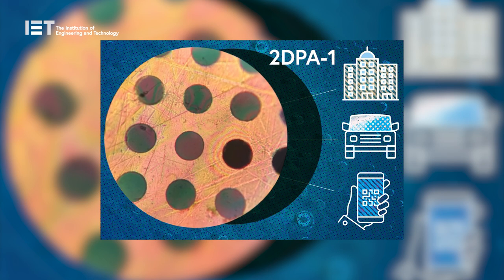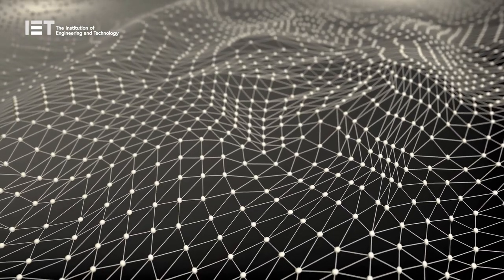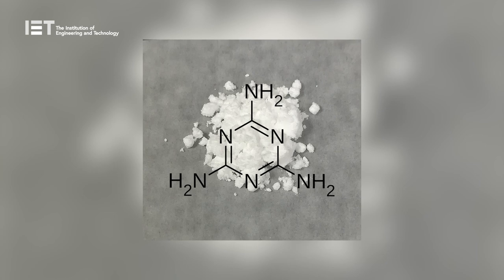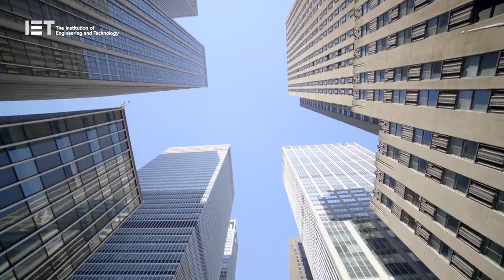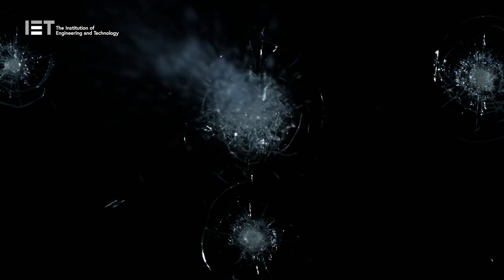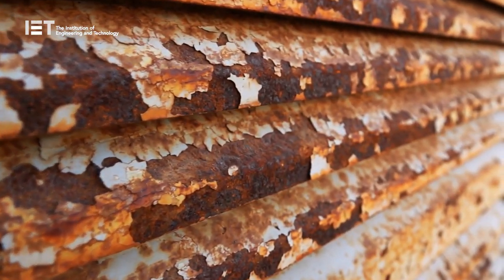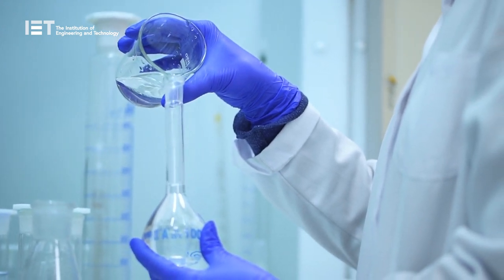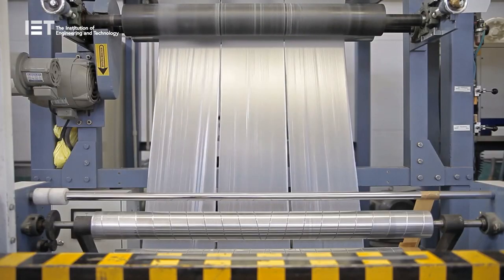MIT engineers create plastic that is “stronger than steel” | 2DPA-1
Using a novel polymerization process, chemical engineers at the Massachusetts Institute of Technology (MIT) have invented a plastic that is twice as strong as steel, and that they believe could one day be used as a building material.

The new material, named 2DPA-1, is light and mouldable like plastic but it has a strength and resistance that the researchers have likened to steel and bulletproof glass.

This new material is a two-dimensional polymer that self-assembles into sheets, unlike all other polymers, which form one-dimensional ‘spaghetti’ like chains. Before now, it had been believed that it was impossible to induce polymers to form 2D sheets.

To understand why scientists thought this, we first need to understand how polymers are formed. Polymers consist of chains of building blocks called monomers.  These chains grow by adding new molecules onto their ends. Once formed, polymers can be shaped into three-dimensional objects using injection moulding.

For years Polymer scientists have theorised that if polymers could be induced to grow into a two-dimensional sheet, they should form extremely strong, lightweight materials. However, many decades of research in this field led to the conclusion that it was impossible to create such sheets. One reason for this was that if just one monomer rotates up or down, out of the plane of the growing sheet, the material will begin expanding in three dimensions and the sheet-like structure will be lost.

However, in this new study, the researchers came up with a new polymerization process that allows them to generate a two-dimensional sheet called a polyaramide. For the monomer building blocks, they use a compound called melamine, which contains a ring of carbon and nitrogen atoms.  Under the right conditions, these monomers can grow in two dimensions, forming disks.  And It’s this two-dimensional molecular structure that gives the polymer its super-strength.  By stacking these disks on top of each other and using hydrogen bonds between the layers to stick them together, the structure becomes very strong and very stable.

The researchers found that the new material’s elastic modulus — a measure of how much force it takes to deform a material — is between four and six times greater than that of bulletproof glass. They also found that its yield strength, or how much force it takes to break the material, is twice that of steel, even though the material has only about one-sixth the density of steel.  Because of the material's closed molecular structure compared to other plastics, it is impermeable to water and gases, so it offers an extremely high degree of protection from oxidation, rust, or rot.

Another promising quality of this new material is that it can be easily made in large quantities. The MIT researchers made their 2DPA-1 in beakers, but to make the plastic in large quantities, you would simply need to increase the amount of starting materials, meaning that it should be easy to scale up manufacturing outside of the laboratory.  And like other plastics, its manufactured at room temperature, so it doesn't require vast amounts of heat.

The engineers also theorise that it should be recyclable. If it’s used as fibres, it should be able to be re-spun or pulped as with Kevlar fibres, and in other forms it may be able to be chemically recycled as with nylon.

The team of engineers envision the new material being used as a coating to enhance the durability of objects, such as car parts or mobile phones but also believe that due to its strength, it will eventually be used as a structural material.

The team of researchers are now studying in more detail how this particular polymer is able to form 2D sheets, and they are experimenting with changing its molecular makeup to create other types of novel materials.